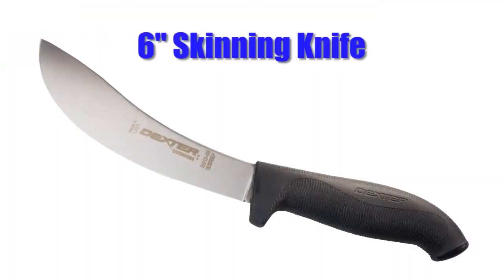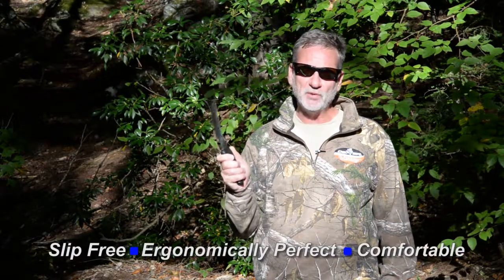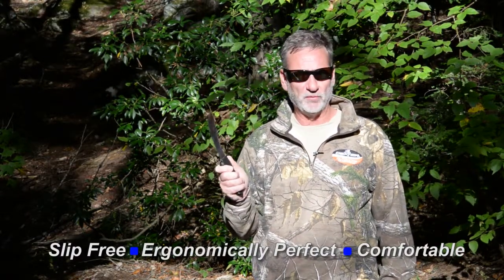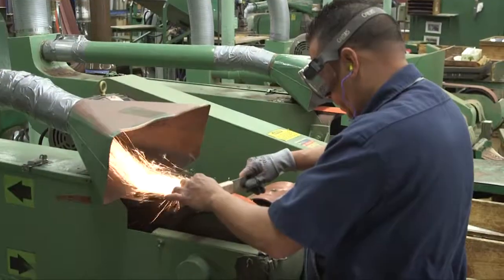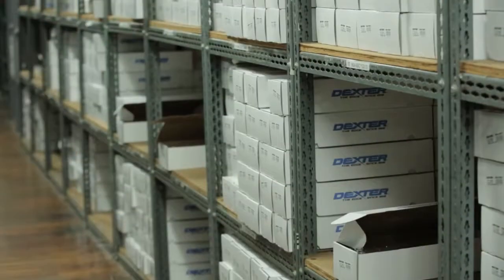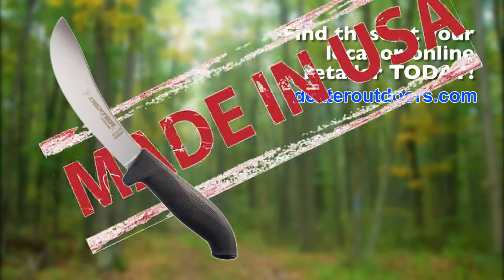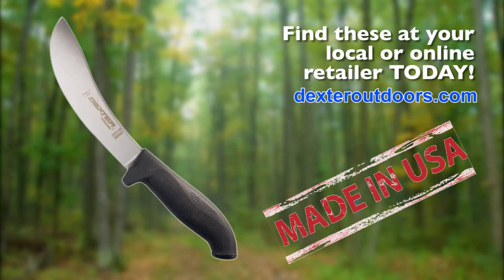DexterOutdoors SOFGRIP Skinning Knife